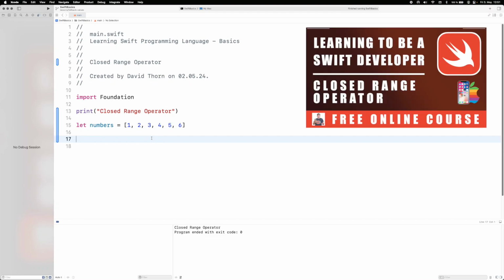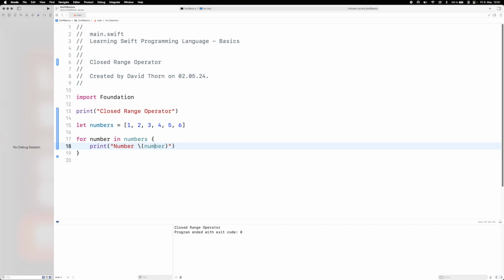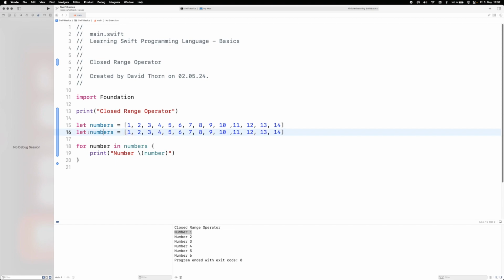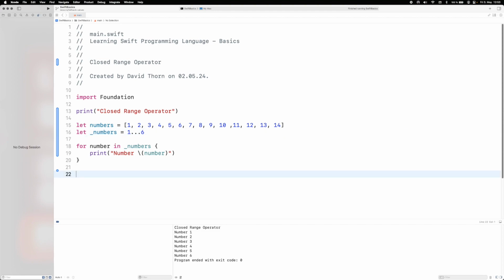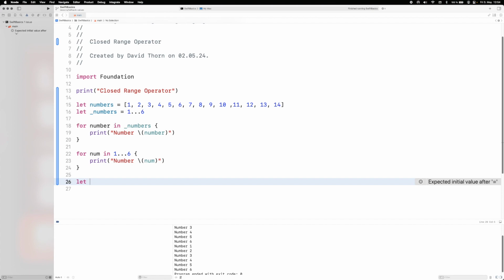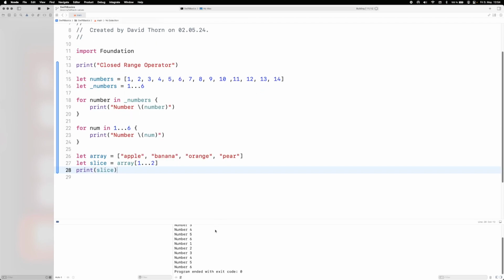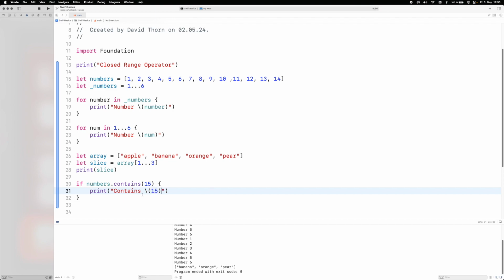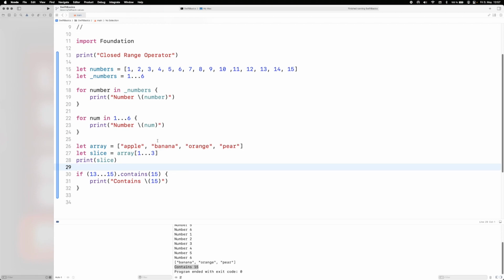#24 Swift Programming - Closed Range Operator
In Lesson 24 of "Learn Swift with David," we focus on a crucial aspect of Swift programming: the Closed Range Operator. This tutorial is designed to help beginners understand and master the use of closed range operators in Swift, which are essential for defining ranges in a clear and concise manner.

David starts the lesson with an explanation of what a closed range operator is and its syntax in Swift. A closed range operator, denoted by '...' (three dots), allows you to define a range that includes both the start and end values. For example, `1...5` represents the numbers 1 through 5, inclusive. This operator is particularly useful for loops, conditional statements, and anywhere else where a defined range of values is needed.

The session progresses with David demonstrating how the closed range operator can be applied in various programming scenarios. He provides practical coding examples to show how it is used in for-loops, which are commonly employed for iterating over a series of numbers. For instance, David uses a for-loop to iterate from 1 to 5, printing out each number, to show the basic usage of a closed range in loop scenarios.

Next, David explores more advanced applications of the closed range operator. He discusses how it can be used in conjunction with array indices to perform operations on subsets of an array. For example, using a closed range to access and modify a specific portion of an array efficiently. This part of the lesson helps viewers understand the versatility and power of using range operators in Swift.

David also covers the differences between closed ranges and other range types in Swift, such as half-open ranges (`..`). This comparison is crucial for understanding when and why to use each type of range operator based on the specific requirements of your code. The distinctions are highlighted through code snippets that compare their behaviors directly.

To conclude the lesson, David provides tips on common pitfalls to avoid when using range operators in Swift. He stresses the importance of understanding the bounds of your ranges to prevent runtime errors such as out-of-range exceptions. Additionally, best practices for using ranges in more complex data manipulations are discussed, ensuring that viewers can use these operators effectively and safely in their own projects.

This tutorial is perfect for anyone new to Swift or those looking to enhance their understanding of range operations within the language. By the end of this lesson, you will have a solid grasp of using closed range operators and be better prepared to apply this knowledge in practical coding scenarios.